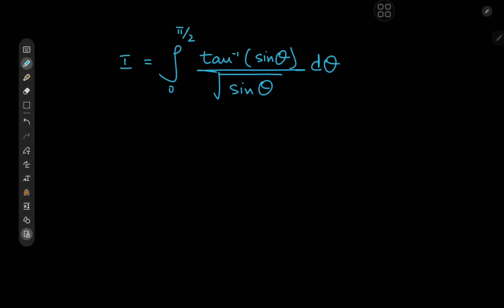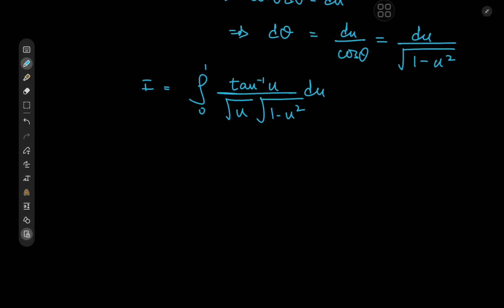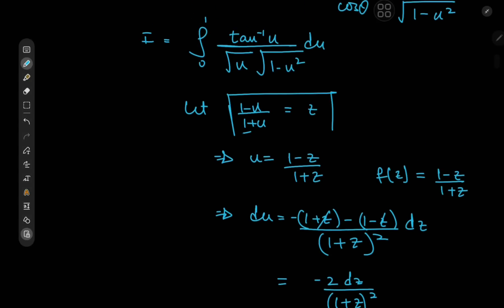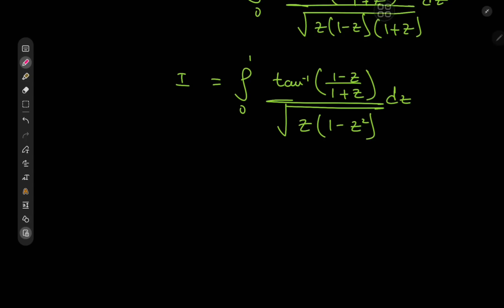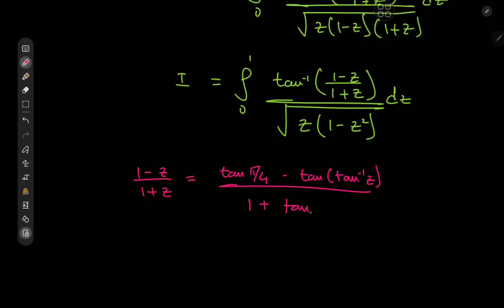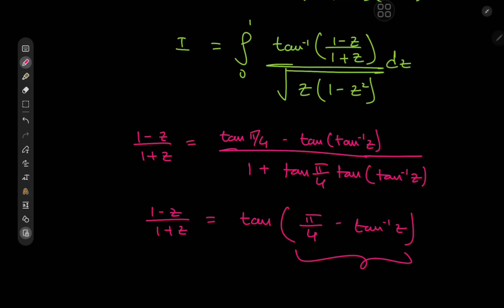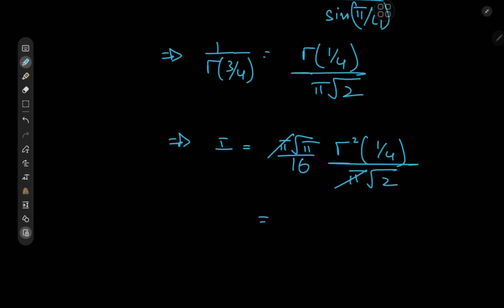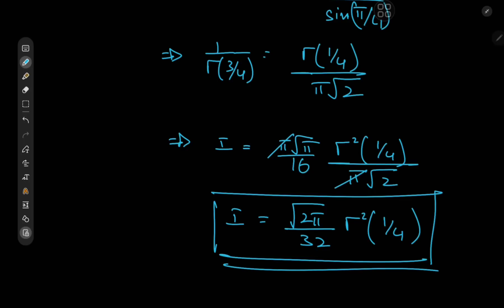The trig integral of your dreams (or nightmares)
A fascinating trig integral with a surprising solution development and beautiful result.